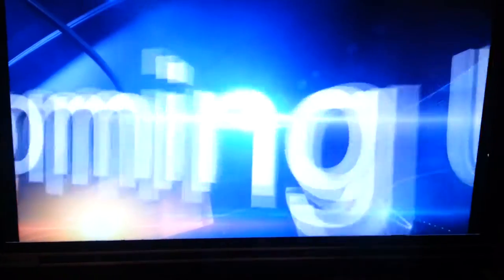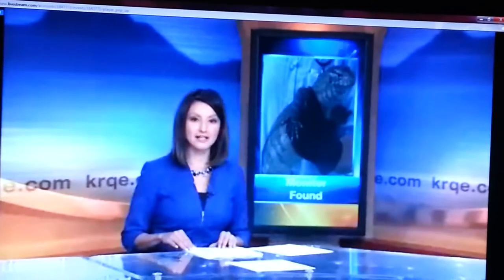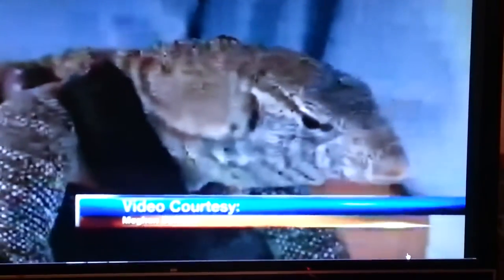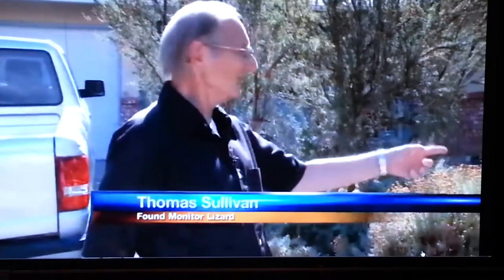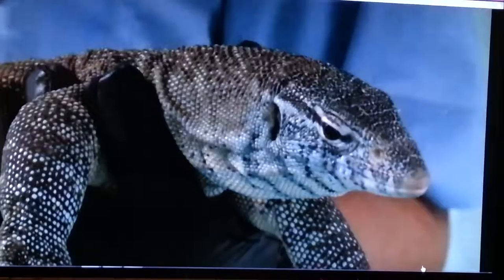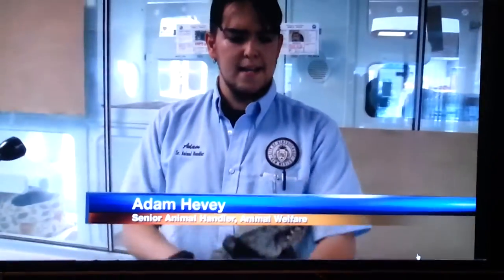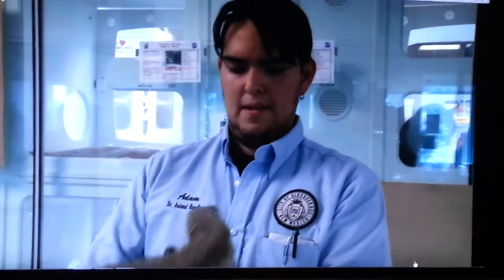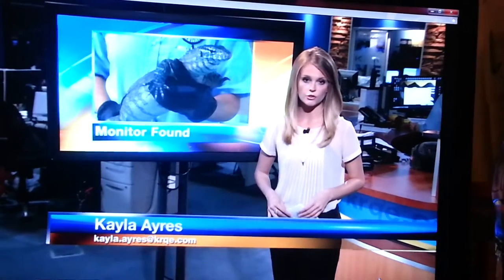News Cast of Lizard being caught!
Here is the local news cast from Krqe.com re-broadcast of the Monitor Lizard in the yard and capture. All video except the home video they show is not my property. I have posted this in reference to the lizard found in my parent's front yard, and that it made the news.